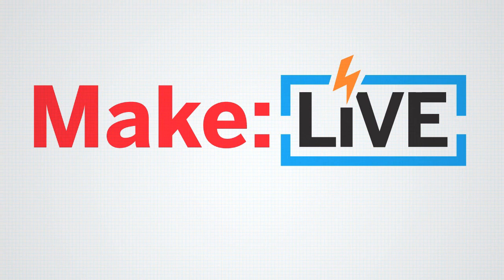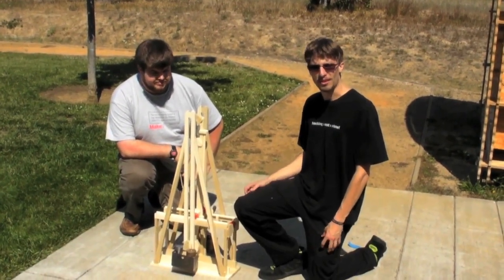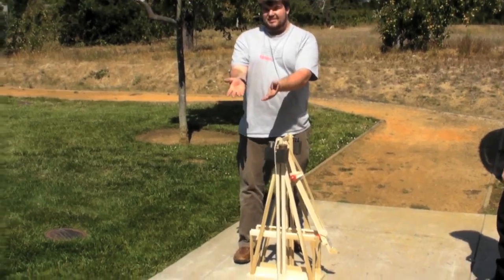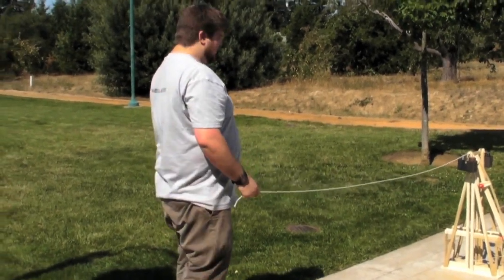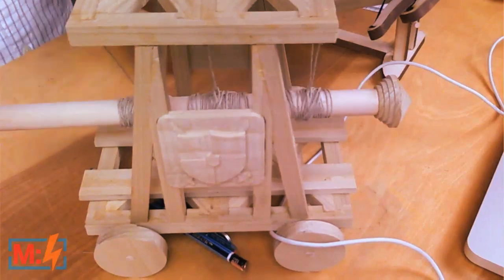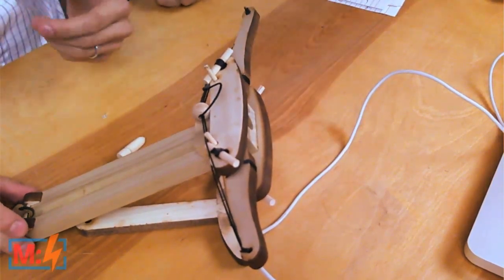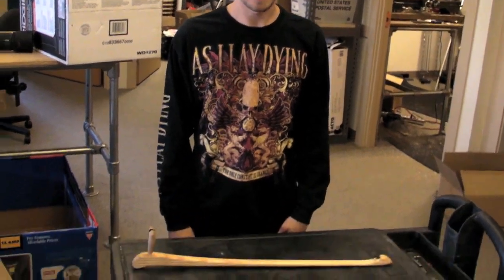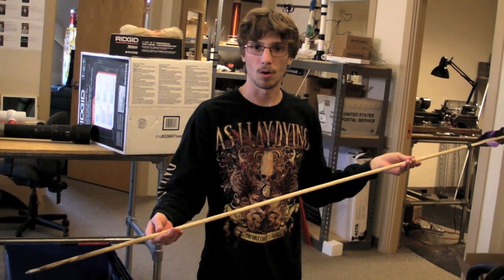Siege and Ballistics Kits on Make: Live ep20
Make Labs interns show us some of their favorite backyard ballistics kits. This is an archived clip from Make: Live, which was originally broadcasted on 11/9/11. for information about the show, chat transcripts, and details on the next show.